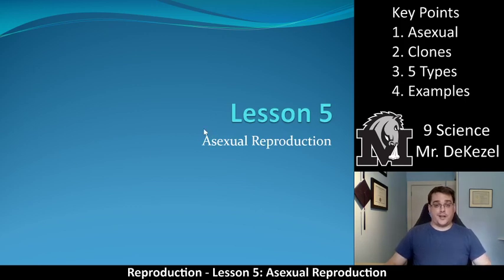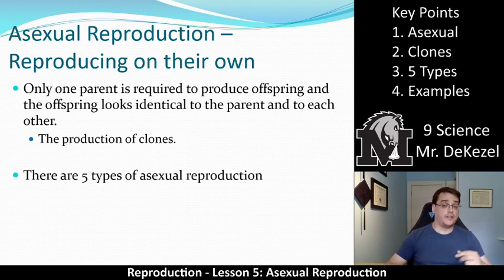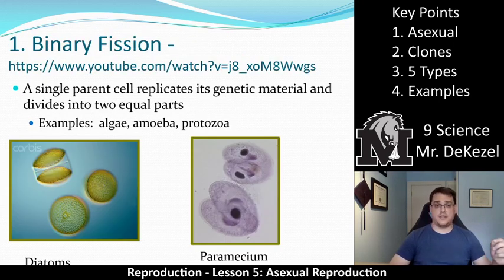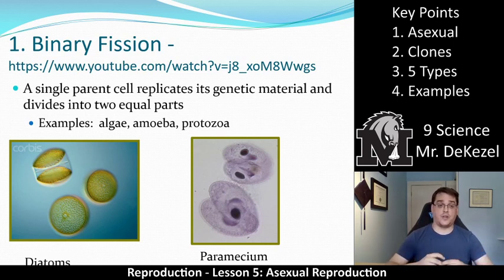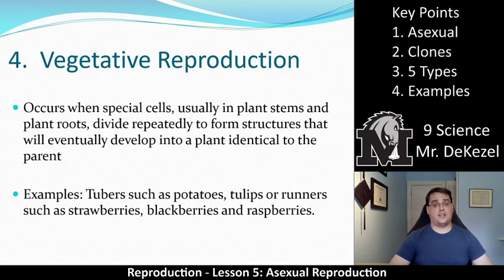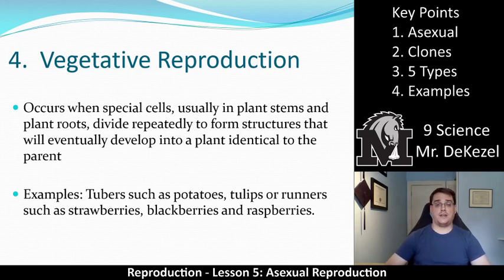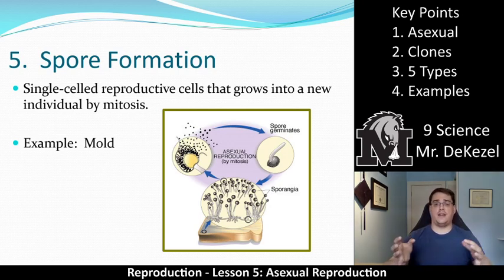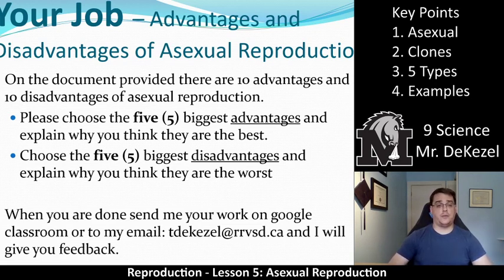Lesson 5 - Asexual Reproduction - Reproduction